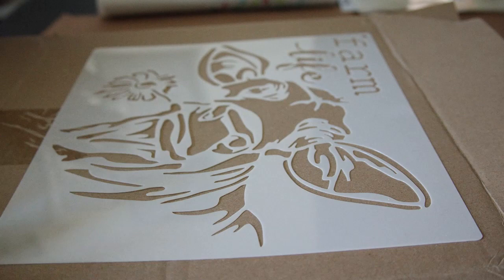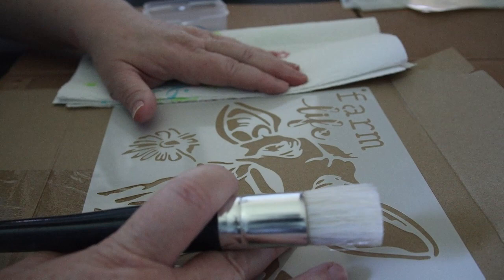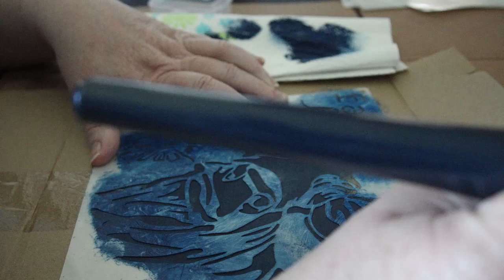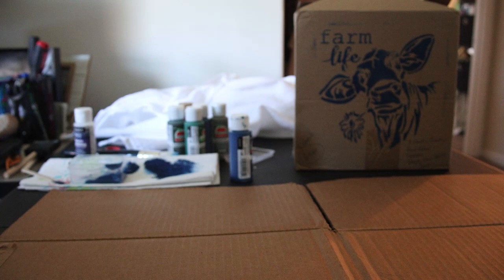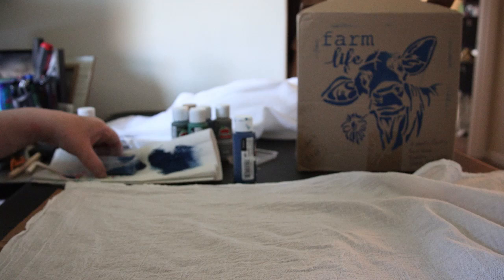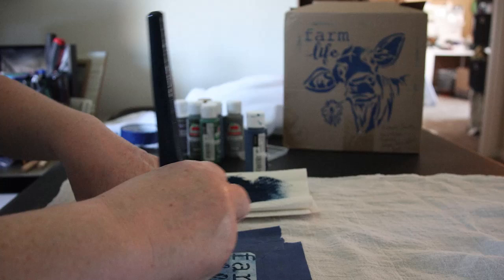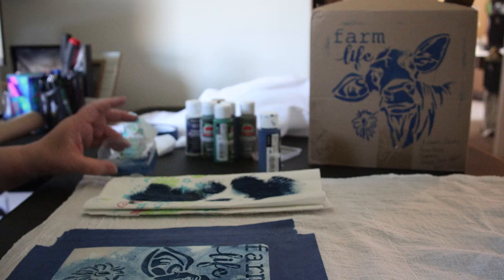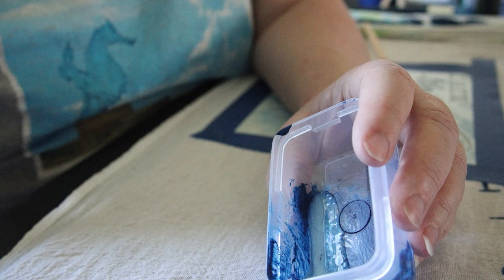Painting a cow stencil tea towel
Painting a cow stencil purchased at Temu.com with acrylic paint using a fabric paint medium. This video show all including the mistakes that were made in making this video.

Amazon.com

Americana Fabric Painting Medium

Tea Towels

Blank and Decker Iron IR02V

Apple Barrel Admital Blue Acrylic Paint

Temu.com